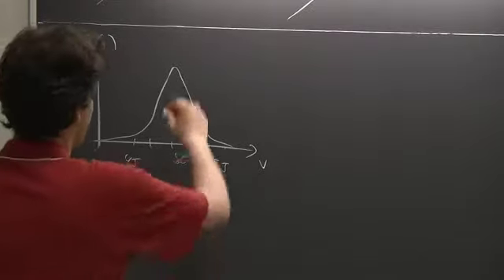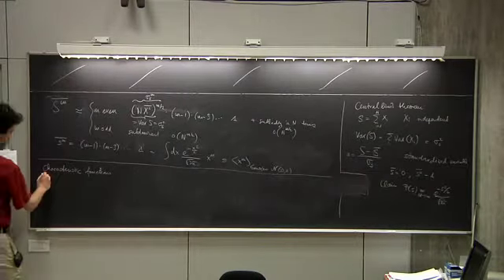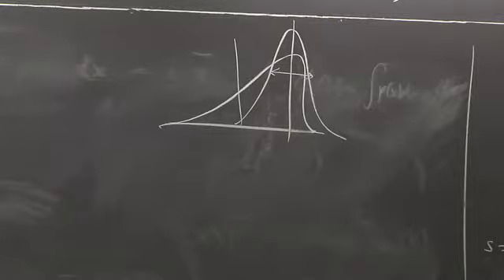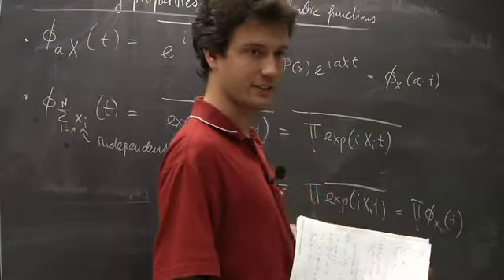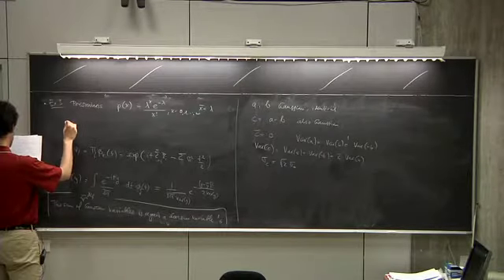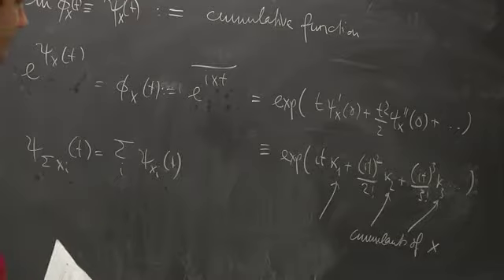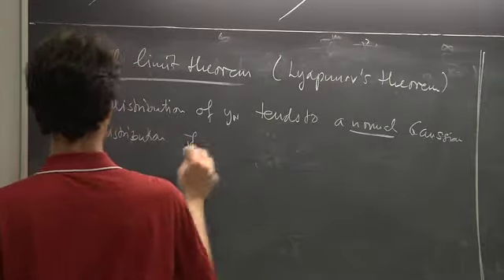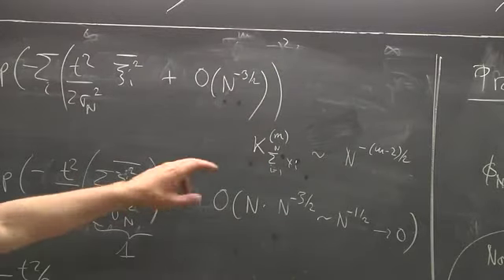Statistical Mechanics - Lecture 14 of 29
Prof. Markus Mueller